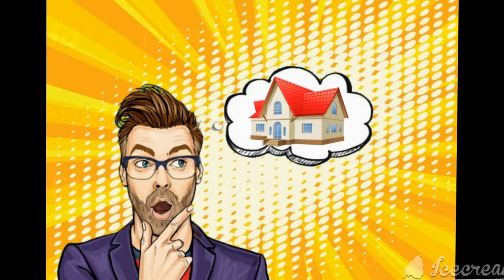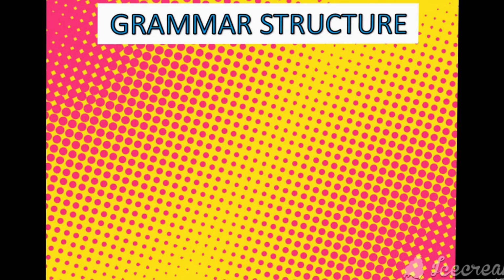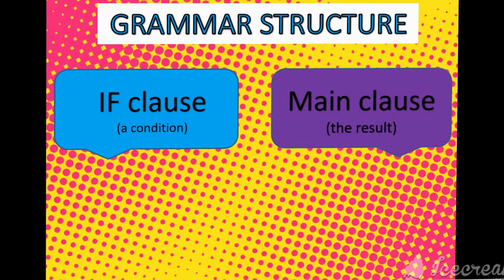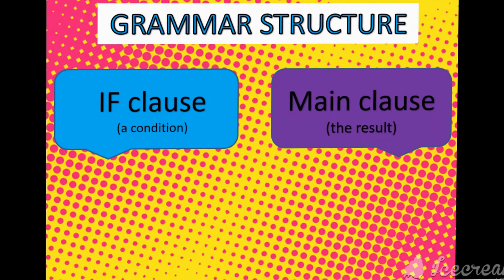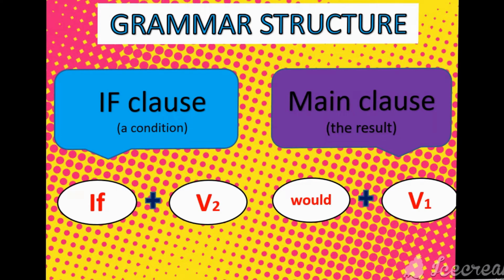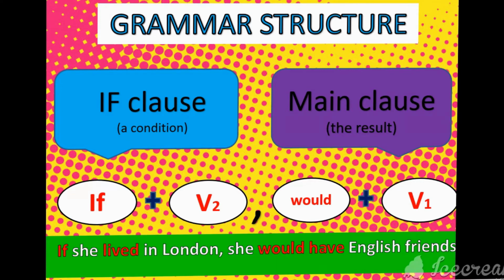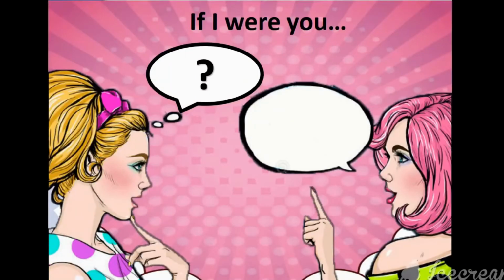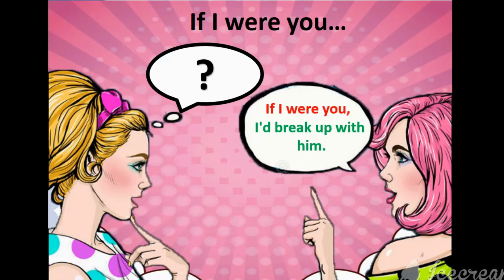Second Conditional (10B)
The explanation of the rule for my student (distance learning)